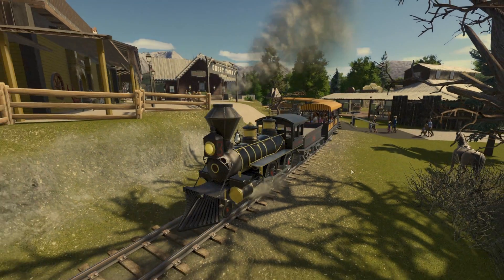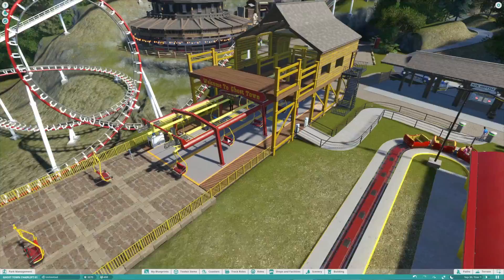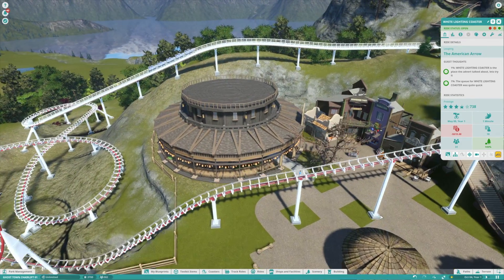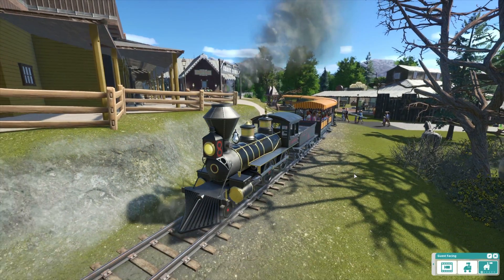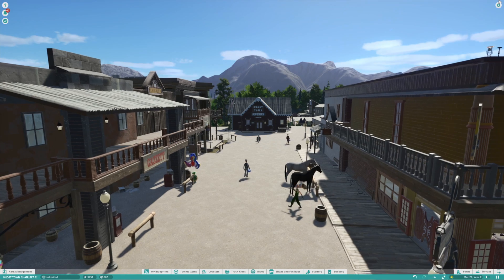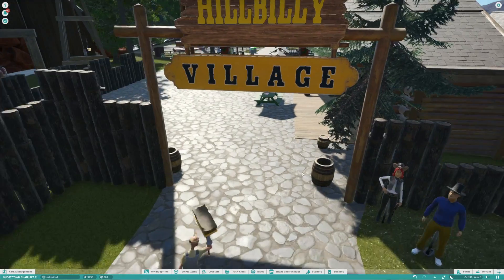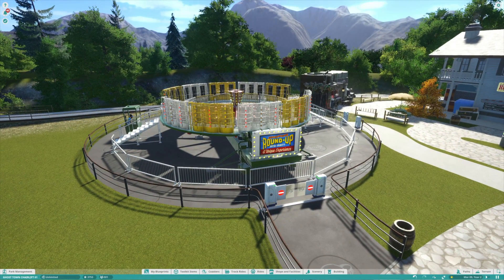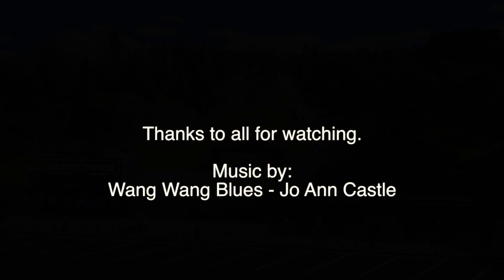Ghost Town in the sky. Maggie Valley North Carolina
This is my recreation of the old Ghost Town in the sky located in Maggie Valley N,C.
I used Planet Coaster as a way to rebuild the wonderful theme park. Just hope one day someone can rebuild Ghost Town and bring it back to it's full glory as it was in the past.

And a big THANKS AGAIN for watching 🙏.